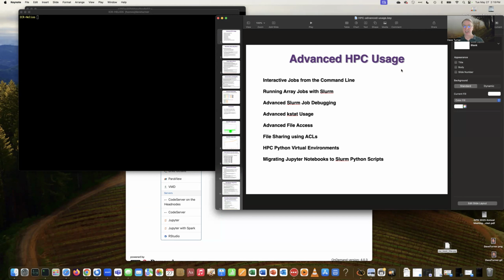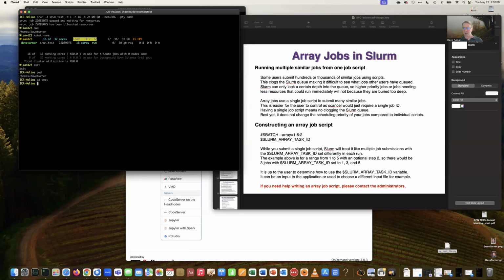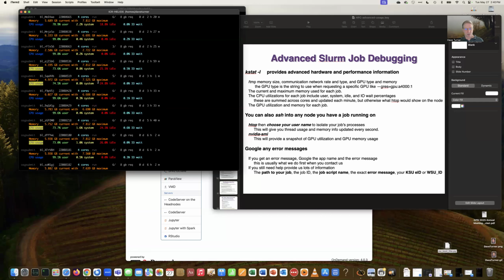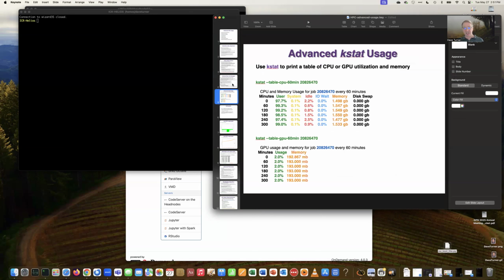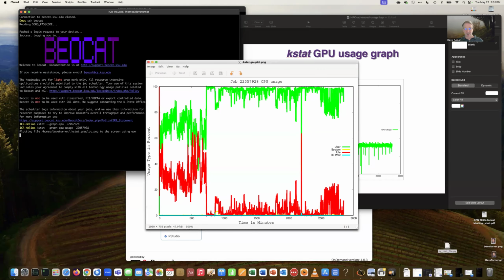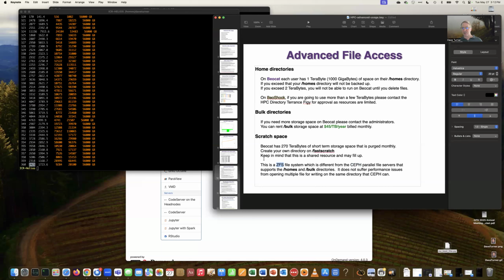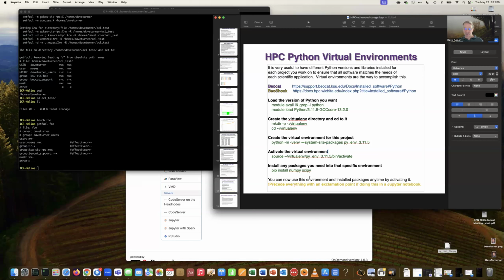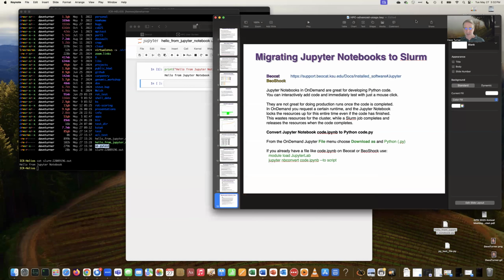Kansas State University Advanced HPC Usage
A guide of advance HPC utilization by Dr. Dave Turner.